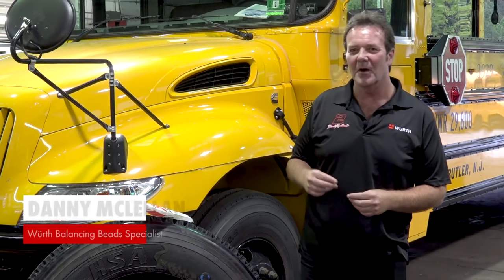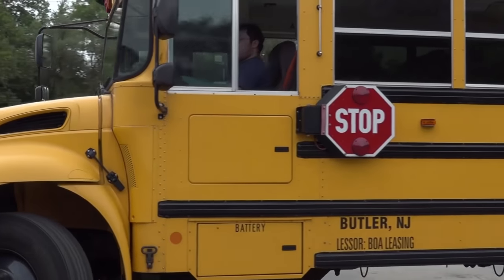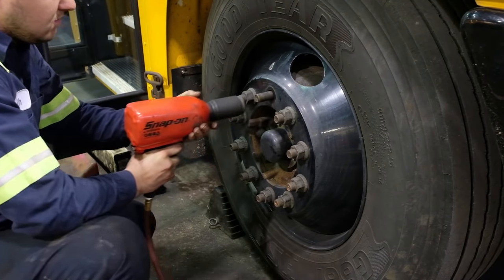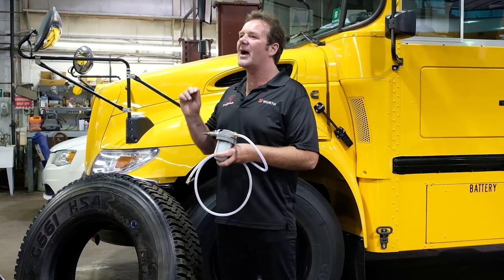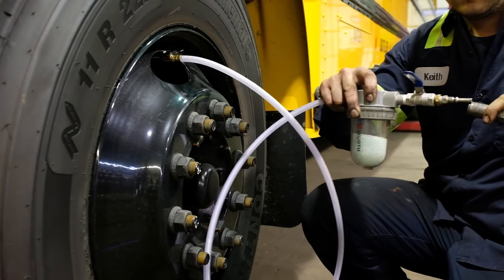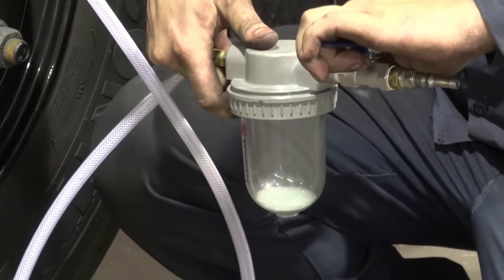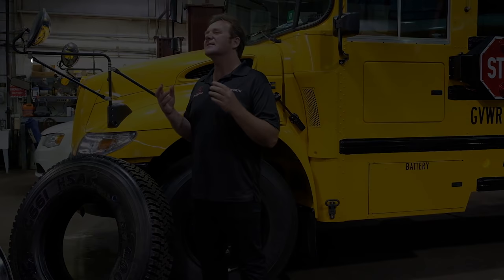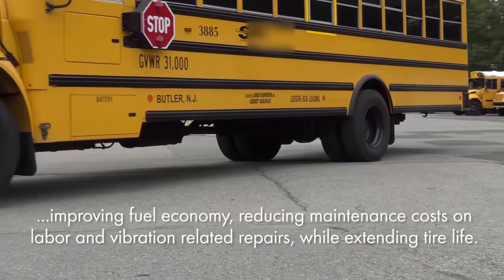School Bus Balancing Beads Installation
How do you balance a complete axle end without removing the tire or wheel from the vehicle? Watch the procedure for installing Würth Tire & Wheel Balancing Beads with Danny McLellan!